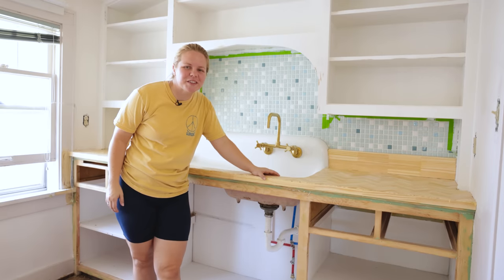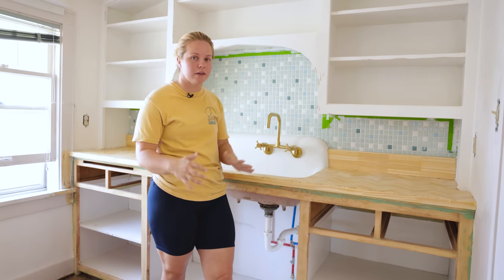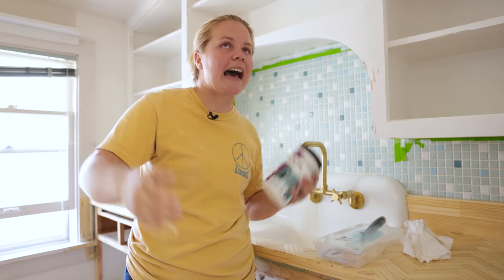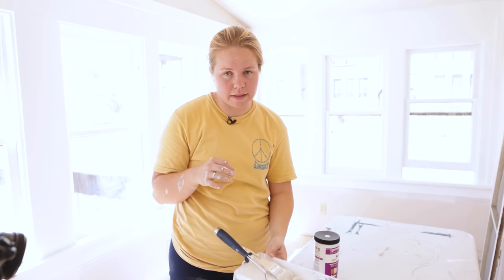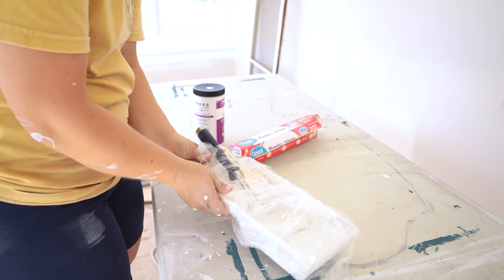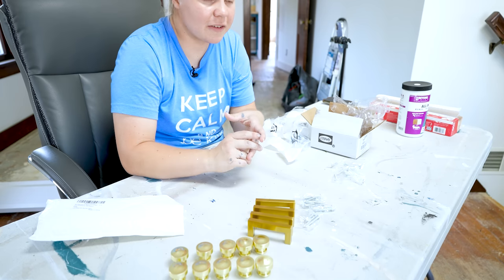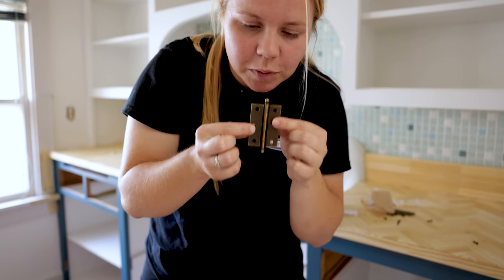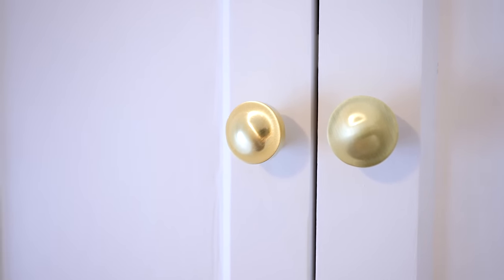Kitchen Cabinet Makeover Made Easy | All-in-One Paint and a Roller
This is probably my favorite makeover in the Airbnb so far!

~Lauren